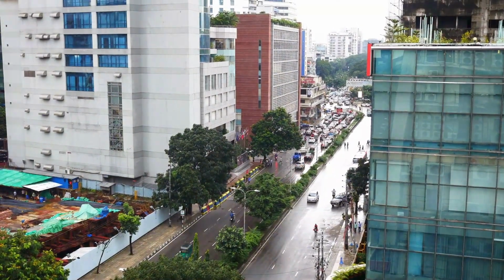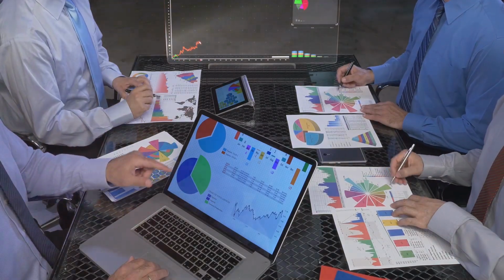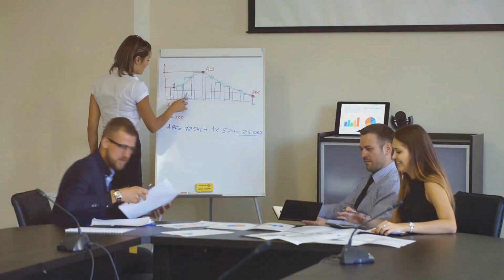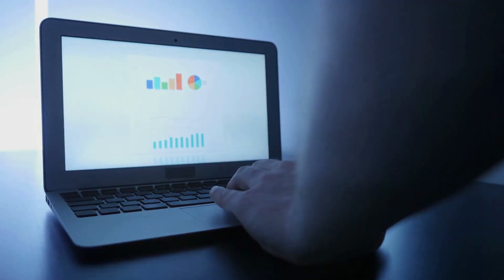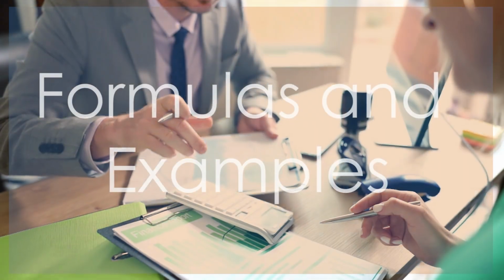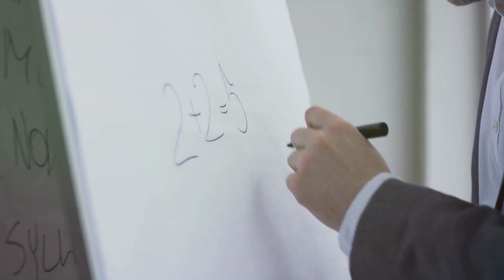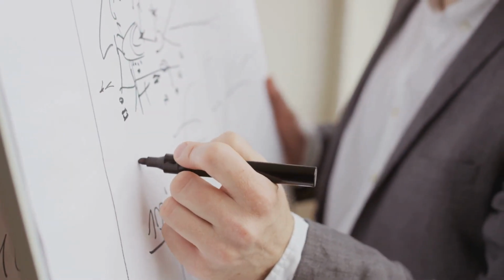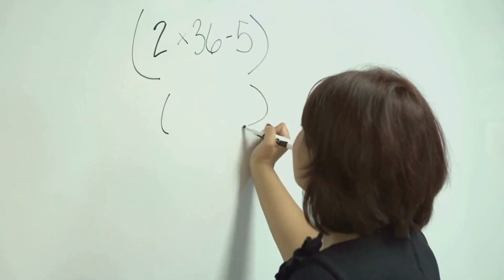This Revenue Curve Strategy Is Making People Wealthy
Join LIVEGOOD /Free Tour

Savings Highway Global
Earn up to $10,000 in ten weeks

Question?

04 ​

(WEBINAR SCHEDULES)

Join us every Monday as our Director of
Product Development Dr. Ryan Goodkin and
Director of Product Education Lisa Goodkin
talk in depth about our products, new products
being released, and wellness tips

WEDNESDAY - 12:00pm (Eastern)

Network Marketing Training with Nauder.  Learn
from one of the legends in this industry.  How the Network Marketing industry works, and what makes LiveGood so amazing!

THURSDAY - 8pm (Eastern)

Recruiter Meeting, Review Opportunity
Company Products, Compensation Plan

Sales, Income, Rank Advancement, Training
Listen in as CEO Ben Glinsky announces everyone who achieved a higher rank this week!

PLUS, get great TIPS and TRAINING from TOP
LEADERS in LiveGood!

Order Leads Today
(100+) Leads a Day...$30.00 a Month

Any and all claims or representations, as to income earnings on this website, are not to be considered as average earnings. There can be no assurance that any prior successes, or past results, as to income earnings, can be used as an indication of your future success or results.